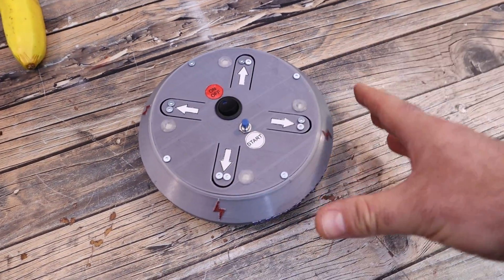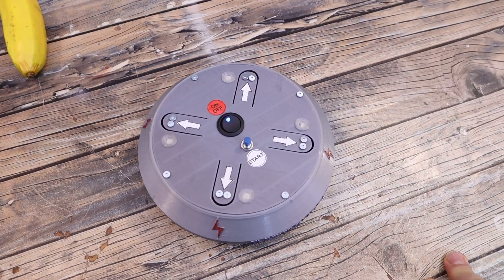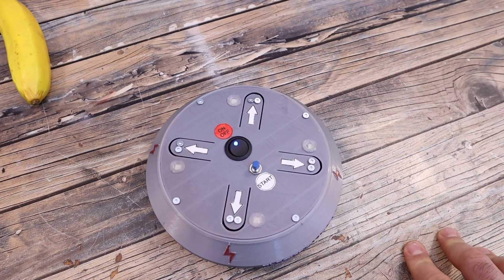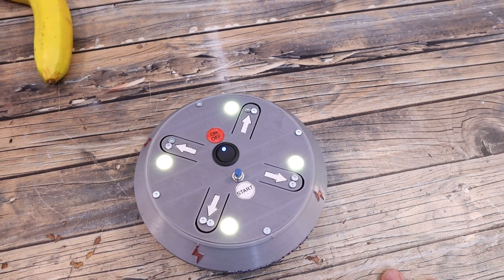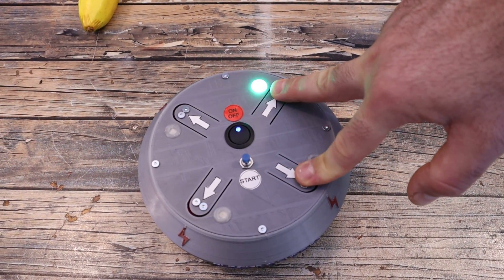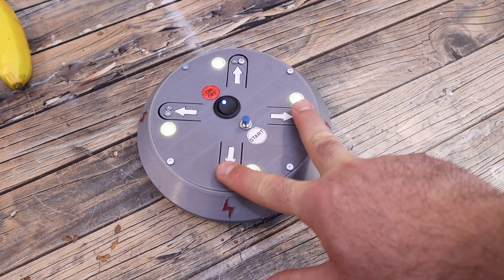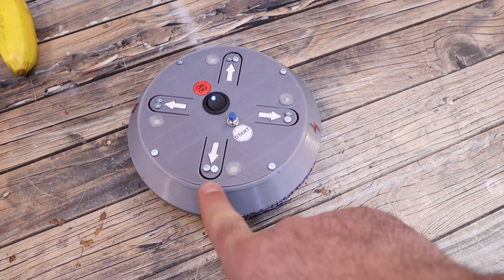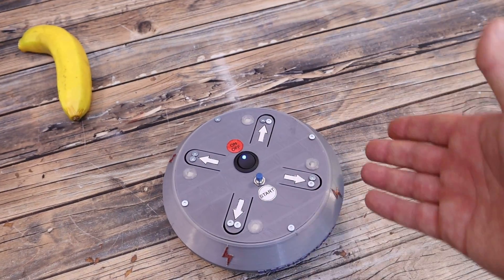Homemade Shocking Game - How It Works?